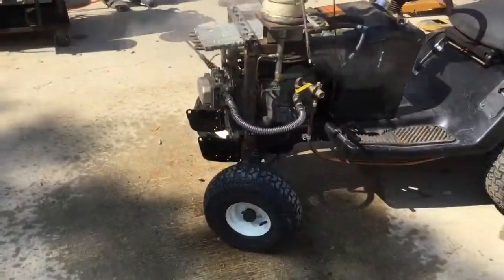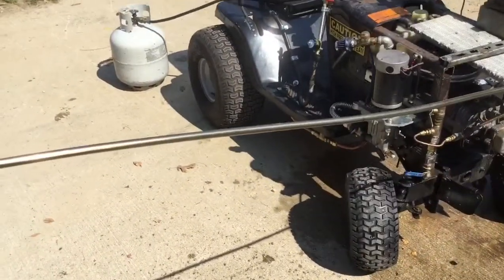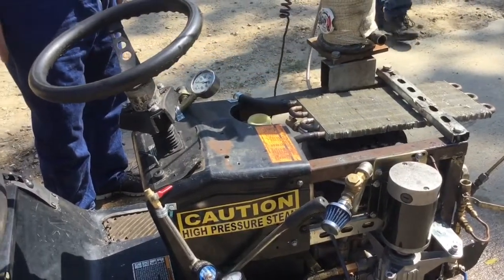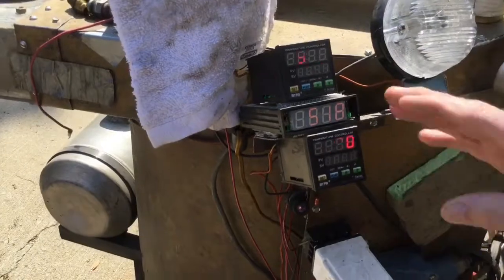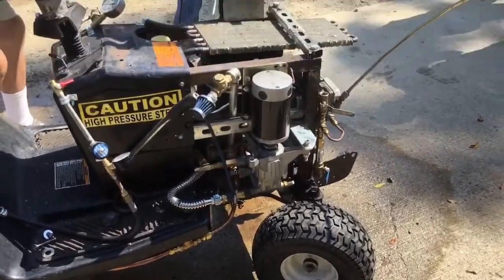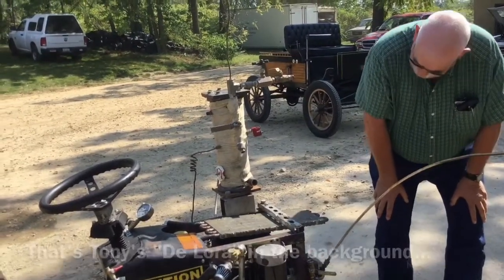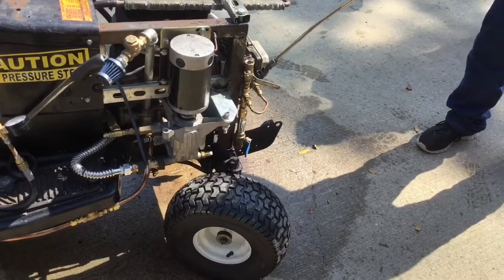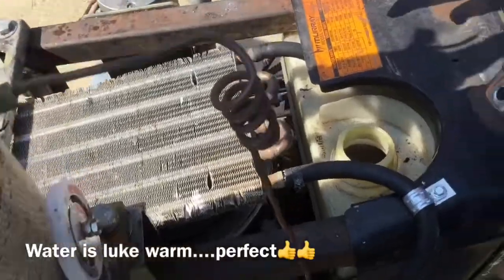Steam lawn tractor engine and condenser test on 800 psi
Test of steam powered lawn tractor at the fall SACA meet 2017. My boiler blew a tube so had to borrow steam from the Mark II shop boiler...with retired nuclear engineer Bob Edwards at the helm.